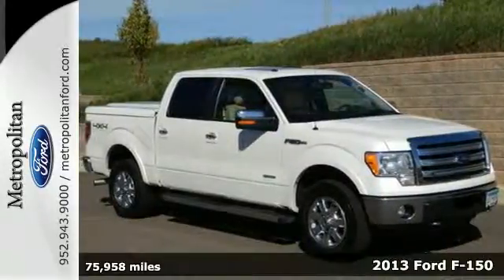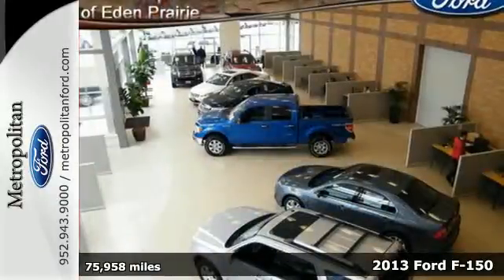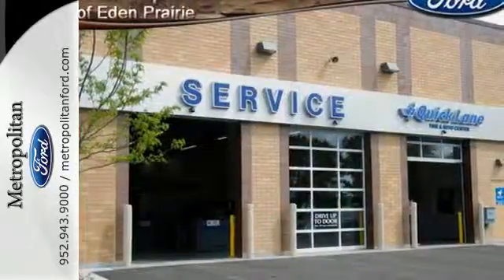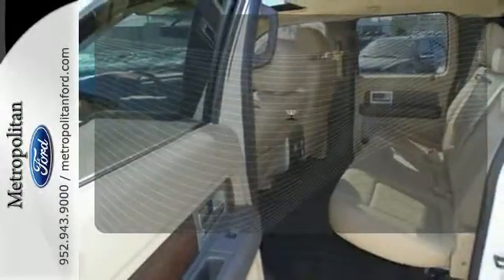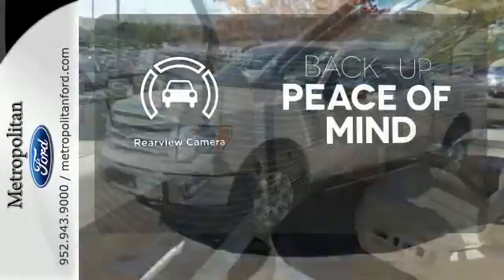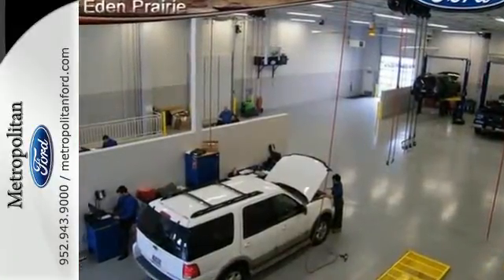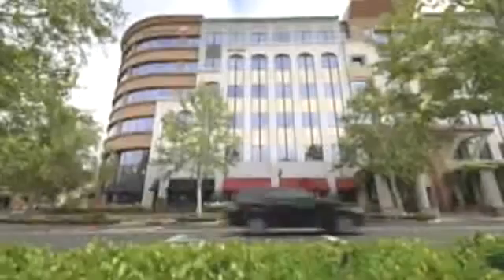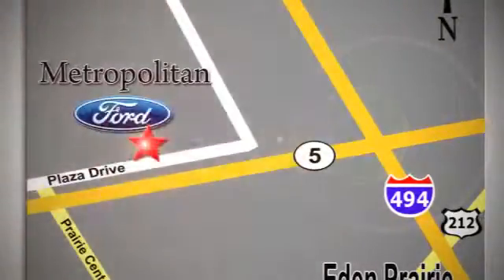2013 Ford F-150 Minneapolis MN Eden Prairie, MN 150605B10 - SOLD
Year: 2013
Make: Ford
Model: F-150
Trim: 4WD SuperCrew 145 Lariat 3.5L V6 Nav
Engine: 3.5 L V6 Cyl.
Transmission: 6-Speed A/T
Color: White Platinum Metallic Tri-coat
Interior: Pale Adobe
Mileage: 75958
Stock #: 150605B10
VIN: 1FTFW1ET8DKF26453
Lariat trim. PRICED TO MOVE $6,100 below NADA Retail! Heated Leather Seats, Flex Fuel, Satellite Radio, Trailer Hitch, Alloy Wheels, 4x4. AND MORE! KEY FEATURES INCLUDE: Leather Seats, 4x4, Heated Driver Seat, Flex Fuel, Satellite Radio. MP3 Player, Third Passenger Door, Privacy Glass, Keyless Entry, Steering Wheel Controls. VEHICLE REVIEWS: Edmunds.com's review says America's top-selling pickup is offered in a substantial array of trims and powertrains to accommodate all manner of towing, hauling or off-road needs.. AFFORDABILITY: Approx. Original Base Sticker Price: This F-150 is priced $6,100 below NADA Retail. AutoCheck One Owner BUY FROM AN AWARD WINNING DEALER: Metropolitan Ford Of Eden Prairie in Eden Prairie, MN treats the needs of each individual customer with paramount concern. We know that you have high expectations, and as a car dealer we enjoy the challenge of meeting and exceeding those standards each and every time. Allow us to demonstrate our commitment to excellence! Pricing analysis performed on 10/14/2015. Please confirm the accuracy of the included equipment by calling us prior to purchase.

Address:
12477 Plaza Drive